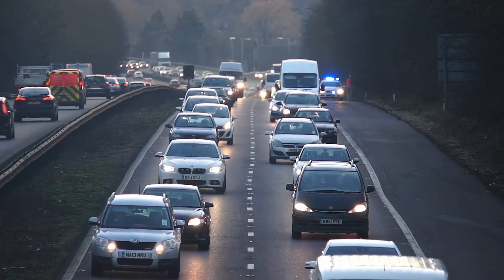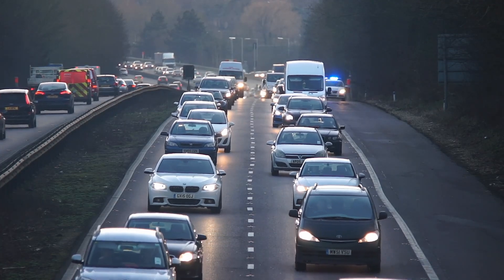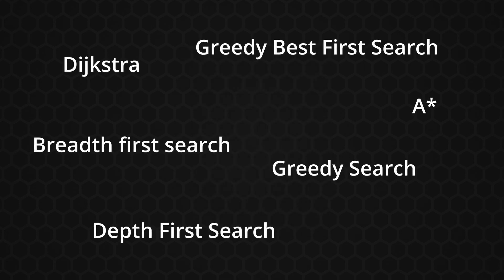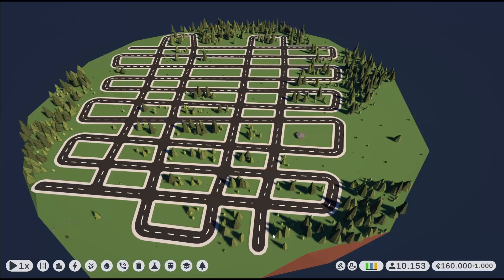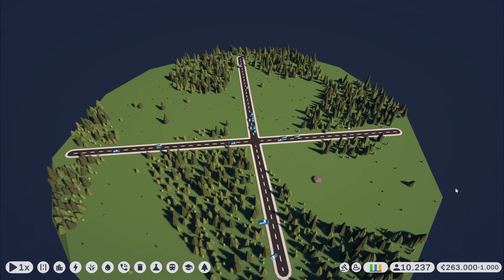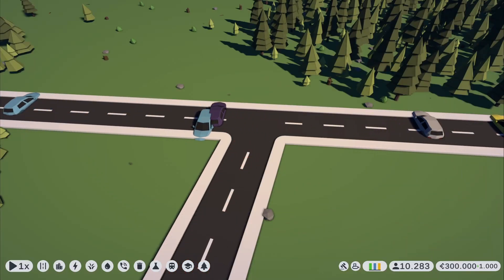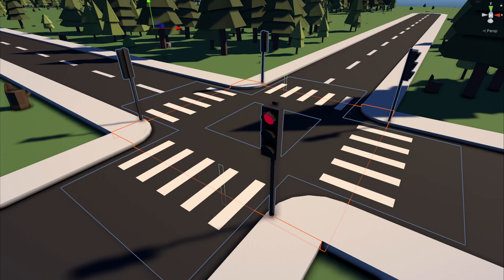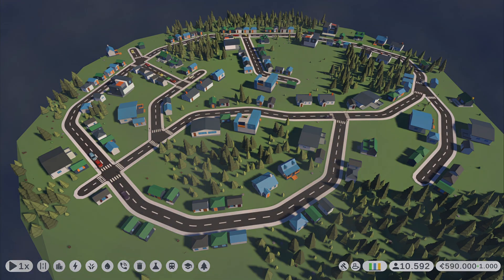Programming a Traffic System for my Game | Devlog #3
I made a traffic system and some nice new buildings

| About my game |
I want to create a fun city builder that is inspired by games like cities:skylines but focuses on fun crazy stuff, like full freedom over taxes, coal plants that fill the city full of smog or a financial divide between city worlds and much more.

| About me |
I am a 22ish year old electrical engineer in my masters working on my city building game. I accidentally got a part time game dev job a few years ago and have loved making games ever since. So here I am doing devlogs from time to time and maybe something other spicy in between.

| other stuff you might like |